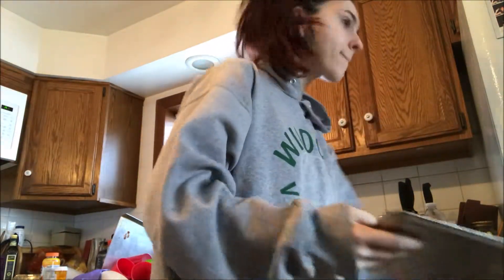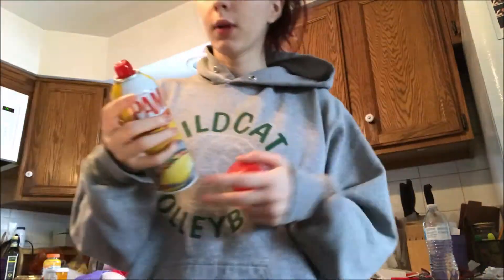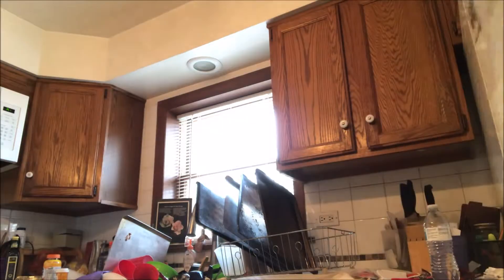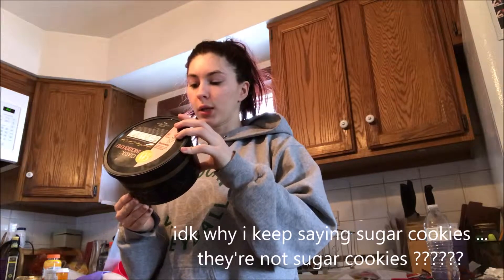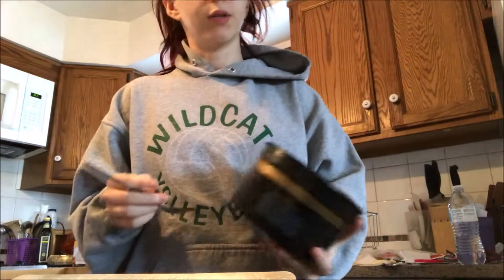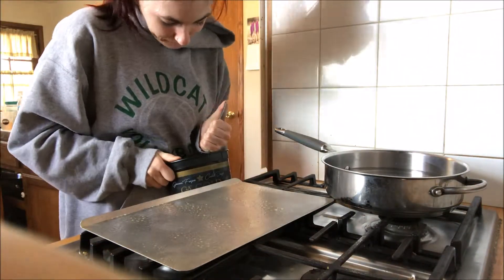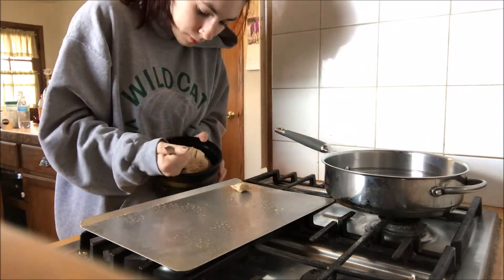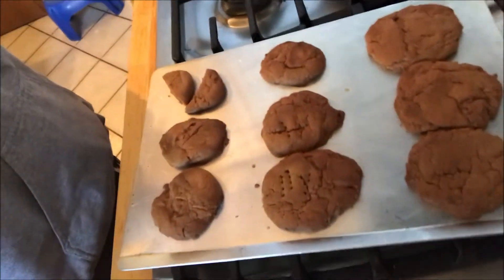baking, driving & rambling | vlog #71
this vlog was kind of a mess but i'm not sure what else i should expect from myself at this point tbh

social medias:
my clothing brand's Instagram (Loving Yourself): @lovingyourselfofficial